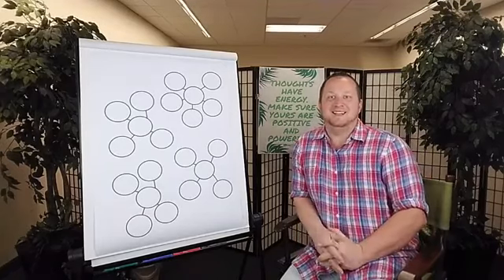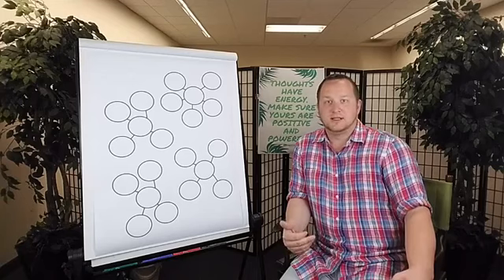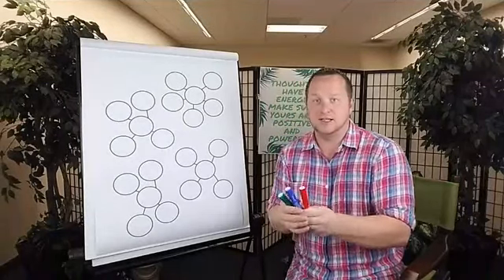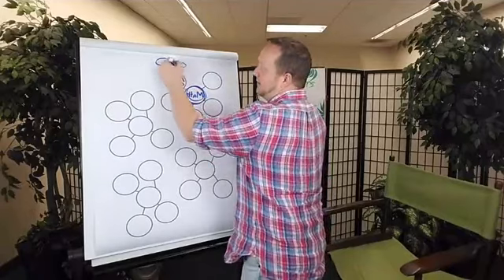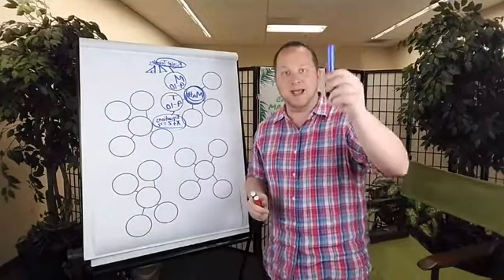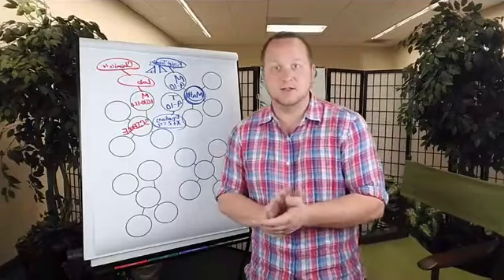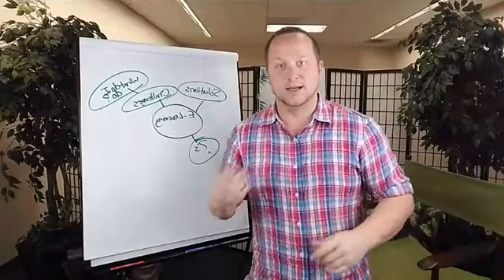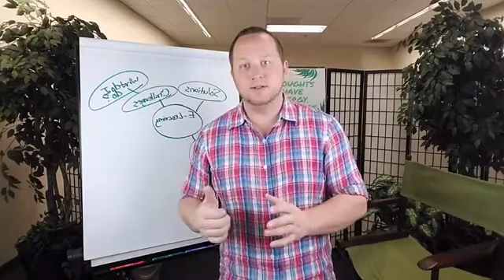SuperCamp How To: Prime Your Mind to Succeed in Distance Learning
The SuperCamp Programs Department shows the steps you can take to easily prepare in order to optimize your learning. This is crucial especially now that many of us are now introduced to distance learning.

What can we do to prime our mind to succeed? How can we learn how to navigate our priorities? What resources can we turn to? We answer all of these questions and more!

Facebook.com/SuperCamp
Instagram.com/_SuperCamp_
Twitter.com/SuperCamp